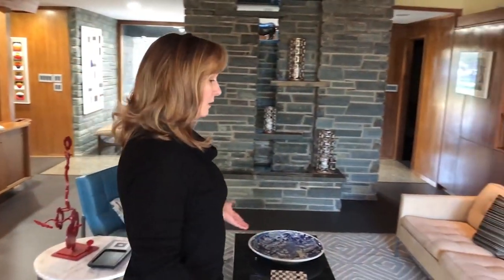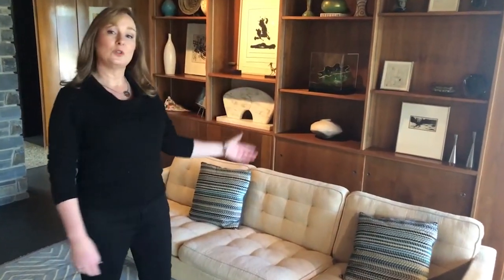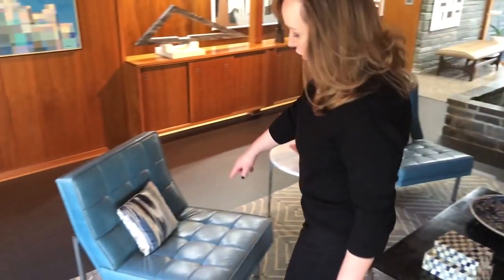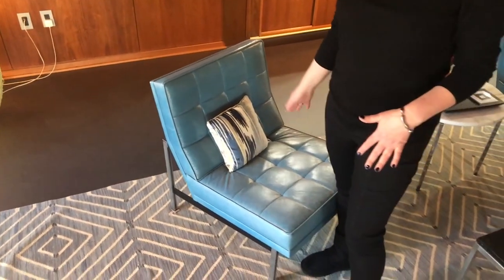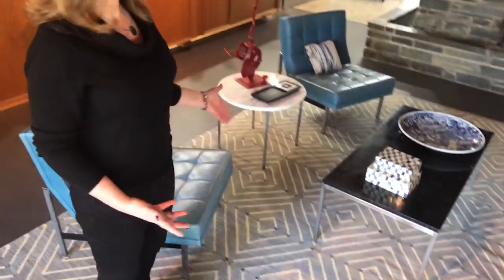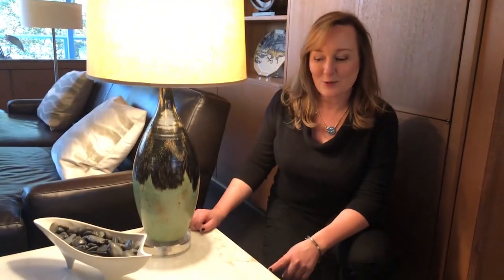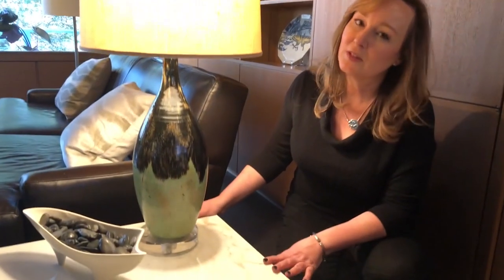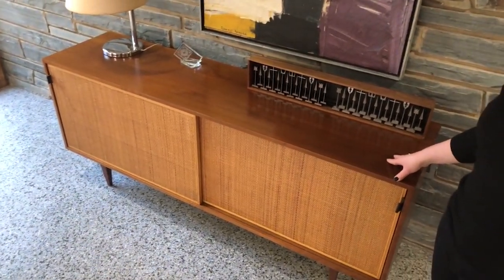Florence KNOLL and Mid Century Modern Living Room | Jill Maurer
My mid century modern home is filled with mid century modern furniture. Today I invite you into my mid century modern living room to see my Florence Knoll sofa and the rest of my Florence Knoll furniture. Mid century modern decorating makes the most of modern architecture and is fun to collect and live with.

NEXUS Ring in sterling with madeira citrine